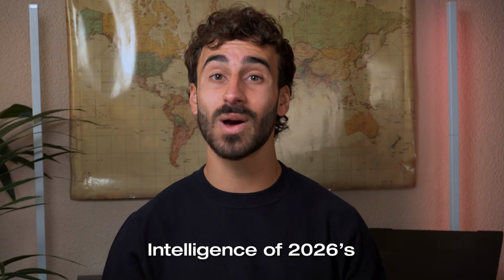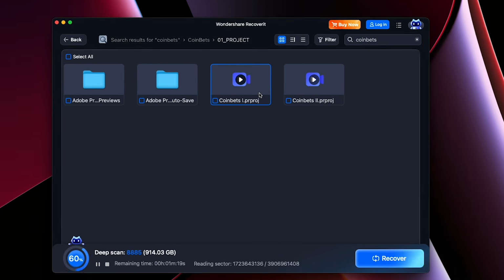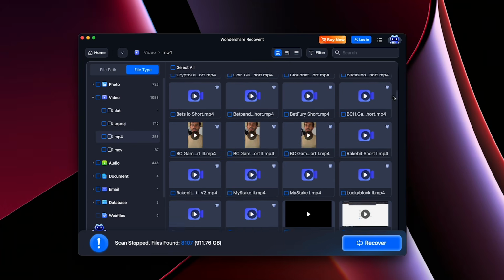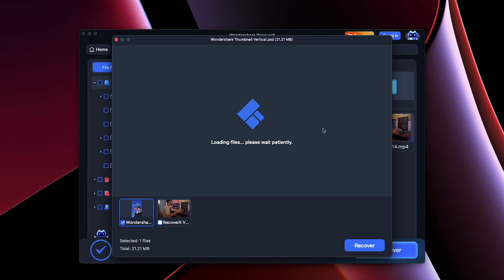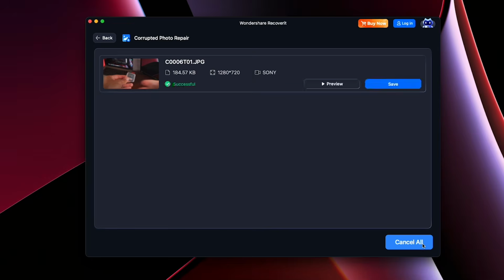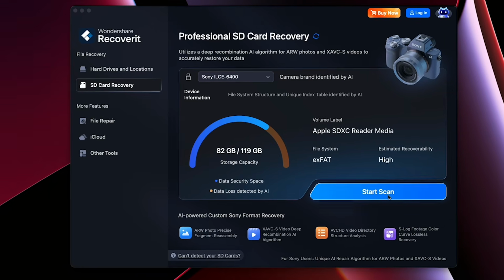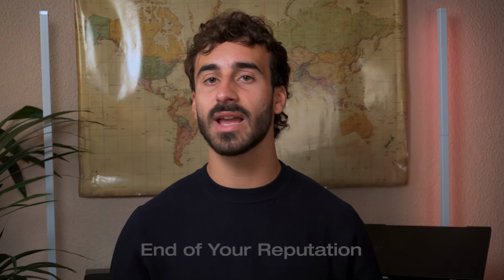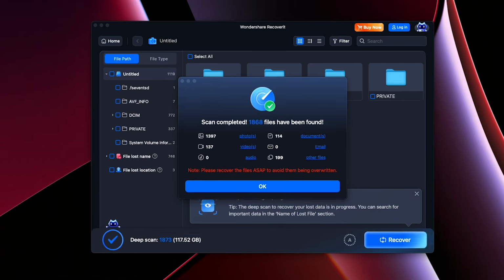What Is the Best SD Card Recovery Software in 2026?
Best SD card recovery software in 2026 can help you recover lost files from an SD card after formatting, corruption, deletion, or video fragmentation. to scan your SD card, preview lost files, and restore photos, videos, and documents safely.

Quick timeline
00:00 Intro
01:15 Why SD card data gets lost
02:41 Why free recovery tools fail
03:33 Metadata and linear scan limitations
04:38 Why AI-powered recovery matters
05:11 Recoverit 2026 feature highlights
07:17 How to recover data from an SD card
08:13 Conclusion

1) What it is
This video explains why SD card data loss happens in 2026, especially with high-bitrate cameras, fragmented storage, and logical failures that make files appear missing or unreadable.

2) What works better
Instead of relying on free undelete tools that only read damaged metadata, modern SD card recovery software like Recoverit uses deeper scan logic, smart file recognition, and better preview capability to recover files from an SD card more accurately.

3) Step by step
You’ll learn how to install Recoverit, connect the SD card, run a scan, use Deep Scan if needed, preview the found files, and save recovered data to a safe location. This makes it easier to recover deleted files from an SD card, restore formatted card data, and handle corrupted video recovery.

4) Is it worth trying?
If your SD card shows empty, your footage is broken, or your files disappeared after formatting, this workflow is absolutely worth trying. The best SD card recovery software in 2026 should help you go beyond basic file recovery and deal with complex media loss scenarios more effectively.